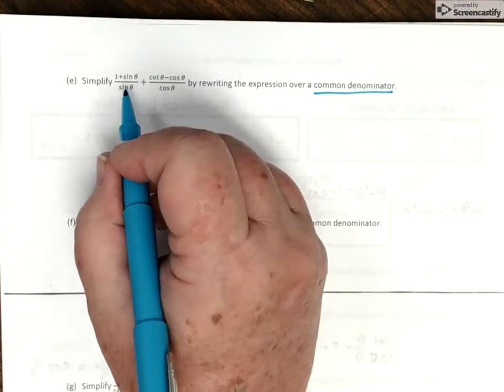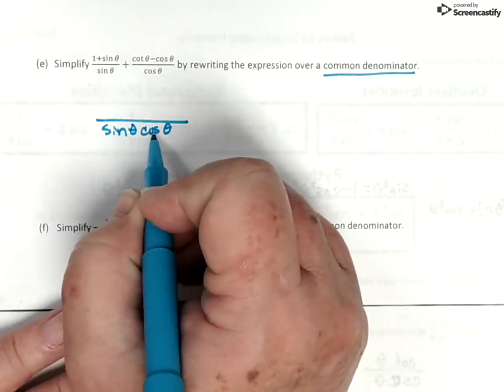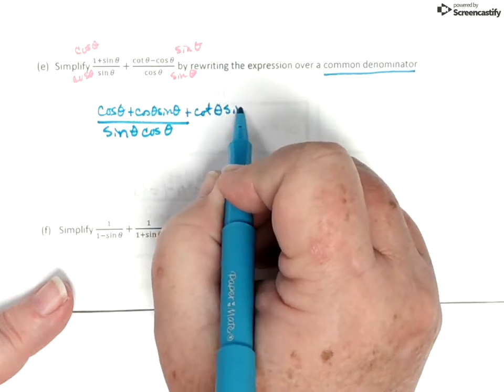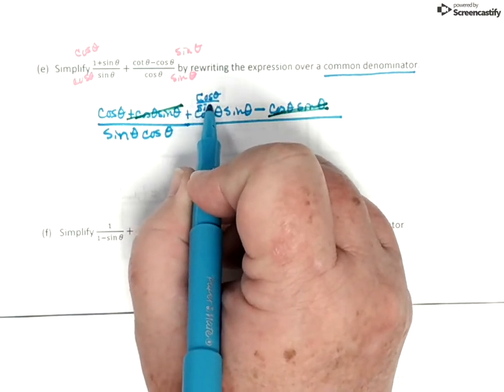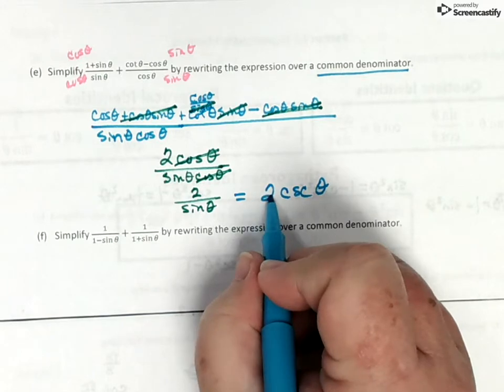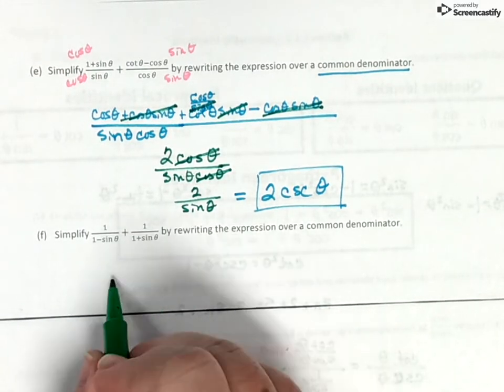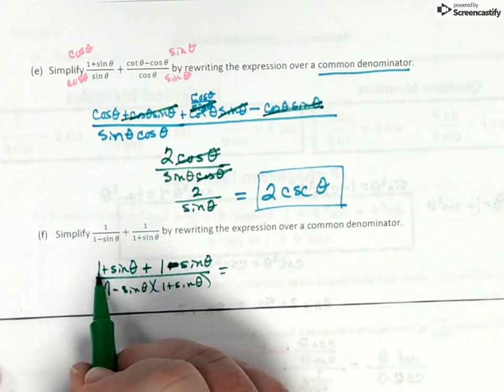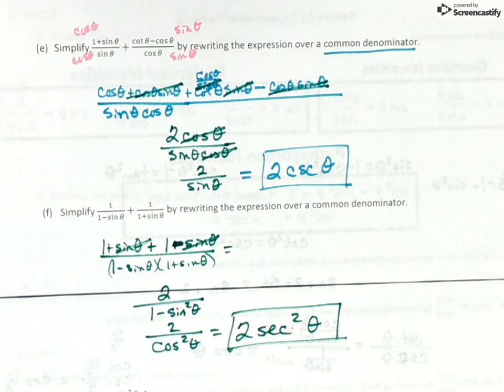Section 7 4 Trigonometric Identities Part 2 Common Denominators